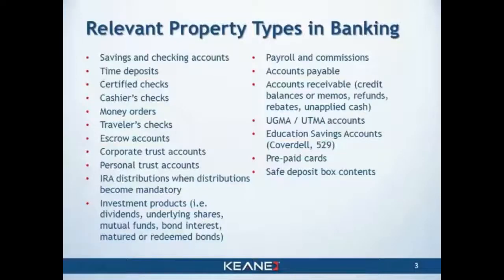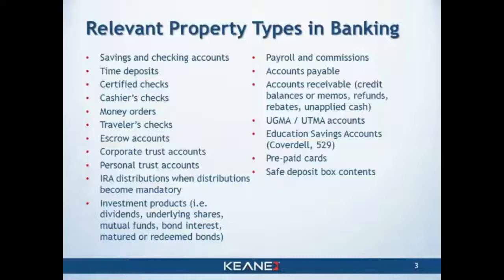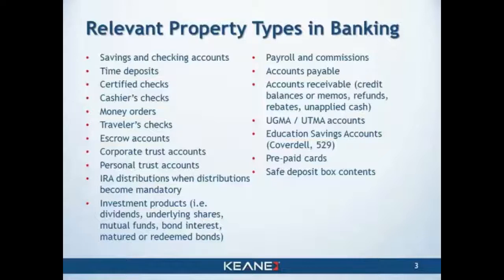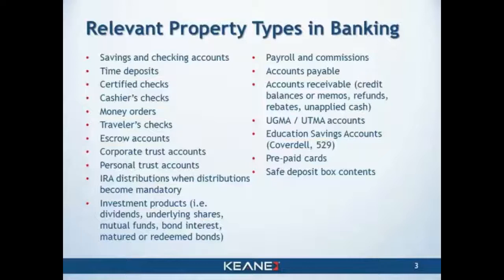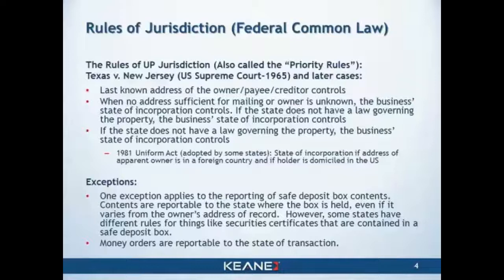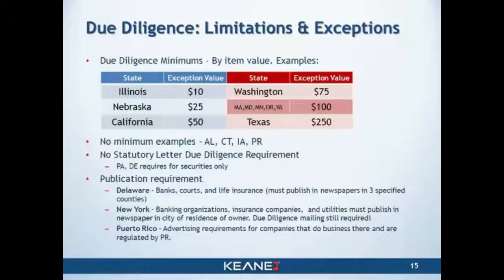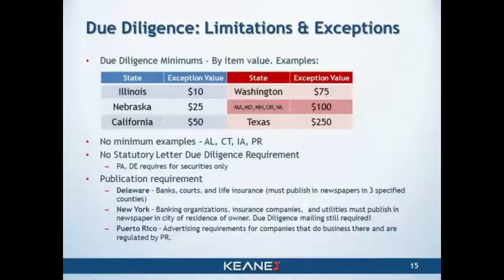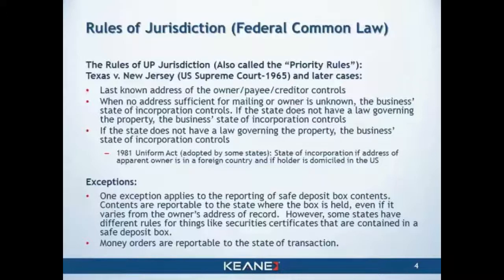Relevant Property Types in the Banking Area and Rules of Jurisdiction in Unclaimed Property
This video is a cut out from the online course: Best Practices in Handling Dormant Bank Accounts and the Escheatment Process